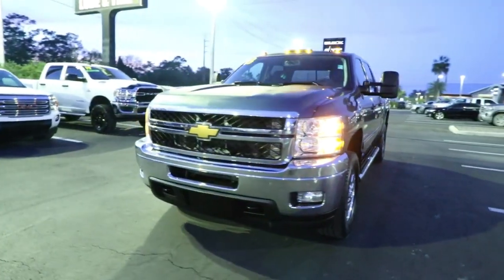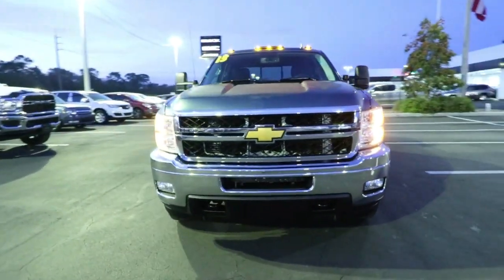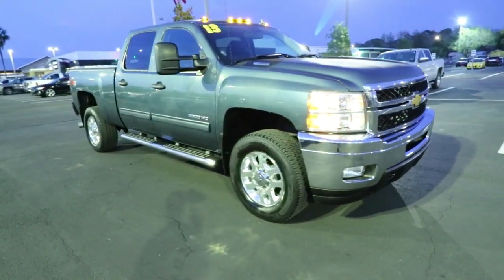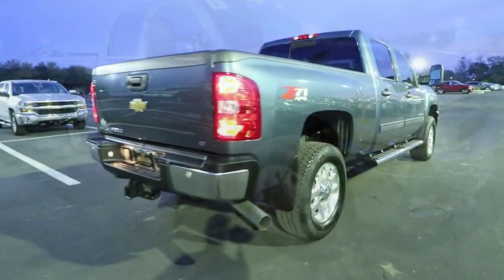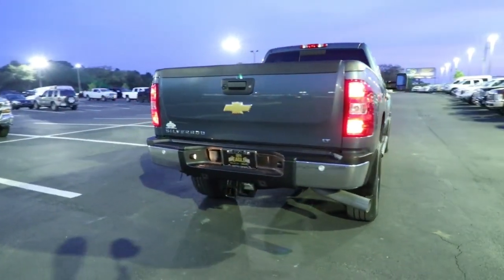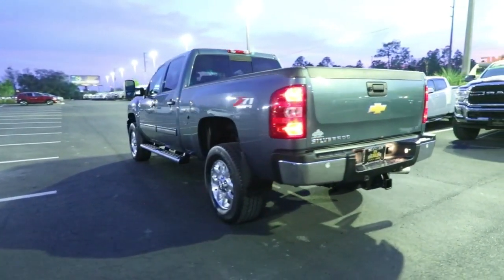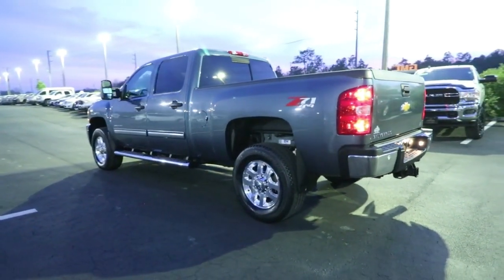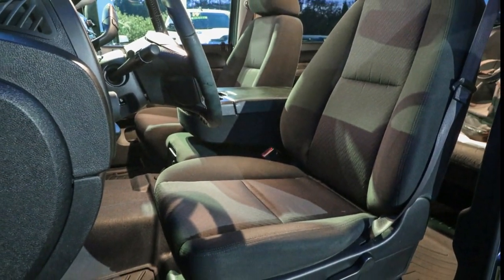2013 Chevrolet Silverado 2500HD Ocala, The Villages, Brooksville, Chiefland, Homosassa FL N23194B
Blue Granite Metallic  2013 Chevrolet Silverado 2500HD LT available in Homosassa, Florida at Eagle Buick GMC. Servicing the Ocala, The Villages, Brooksville, Chiefland, FL area.

Recent Arrival! 2013 Chevrolet Silverado 2500HD LT Blue Granite Metallic This Silverado 2500HD is equipped with features such as Convenience Package (Electric Rear-Window Defogger, Power-Adjustable Pedals For Accelerator & Brake, and Remote Vehicle Starter System), Heavy-Duty Handling/Trailering Suspension Package, Interior Plus Package (AM/FM Stereo w/CD Player/MP3 Playback, Bluetooth For Phone, Dual-Zone Automatic Climate Control, EZ-Lift Tailgate, Front Halogen Fog Lamps, Locking Tailgate, SIRIUSXM Satellite Radio, Steering Wheel Mounted Audio Controls, and USB Port), Off-Road Suspension Package, Skid Plate Package, Allison 1000 6-Speed Automatic, 4WD, Ebony Cloth, 17 Machined Aluminum Wheels, 18 Forged Polished Aluminum Wheels, 3.73 Rear Axle Ratio, 4-Wheel Disc Brakes, 6 Speaker Audio System Feature, 6 Speakers, 6-Way Power Driver Seat Adjuster, a 730 CCA Heavy-Duty Dual Battery for those cold mornings, ABS brakes, Air Conditioning, Alloy wheels, AM/FM radio, AM/FM Stereo w/MP3 Compatible CD Player, Black Power-Adjustable Heated Outside Mirrors, Body-Colored Bodyside Moldings, Bodyside moldings, Brake assist, Bumpers: chrome, Camper & 5th Wheel Trailer Wiring Provisions, CD player, Color-Keyed Carpeting Floor Covering, Compass, Delay-off headlights, Driver & Front Passenger Vanity Mirror Visors, Driver door bin, Driver vanity mirror, Driver-Side Manual Lumbar Control Seat Adjuster, Dual front impact airbags, Electronic Shift Transfer Case, Electronic Stability Control, Emergency communication system, Engine Block Heater, Exhaust Brake, Front 40/20/40 Reclining Split-Bench Seat, Front anti-roll bar, Front Center Armrest w/Storage, Front reading lights, Front wheel independent suspension, Fully automatic headlights, Heated door mirrors, Heavy-Duty Rear Automatic Locking Differential, Heavy-Duty Trailering Equipment (Retail), Illuminated entry, Inside Auto-Dimming Mirror w/Rear Camera Display, Integrated Trailer Brake Controller, Leather-Wrapped Steering Wheel, Low tire pressure warning, LT Decor, MP3 decoder, Outside temperature display, Overhead console, Panic alarm, Passenger door bin, Passenger vanity mirror, Power Door Locks, Power door mirrors, Power Rear Sliding Window, Power steering, Power windows, Power Windows w/Driver Express-Down, Power-Adjustable Black Heated Outside Mirrors, Premium Cloth Seat Trim, Radio data system, Rear reading lights, Rear seat center armrest, Rear step bumper, Rear Vision Camera, Remote keyless entry, Security system, Smoked Amber Roof Marker Lamps, Solar-Ray Deep-Tinted Glass, Speed control, Split folding rear seat, Tachometer, Tilt steering wheel, Traction control, Ultrasonic Rear Parking Assist w/Audible Warning, Universal Home Remote, Variably intermittent wipers, and Voltmeter. Odometer is 64014 miles below market average! Reviews:  * Impressive hauling and towing capabilities; refined and quiet ride; solid build quality; responsive steering. Source: Edmunds  * If youve been a longtime Chevy Silverado HD fan and its time to trade in your old rig, the features in the 2013 model should help you remain loyal. For those looking to potentially save fuel costs, the compressed natural gas option may make the Silverado 2500 HD more tempting. Source: KBB.com.